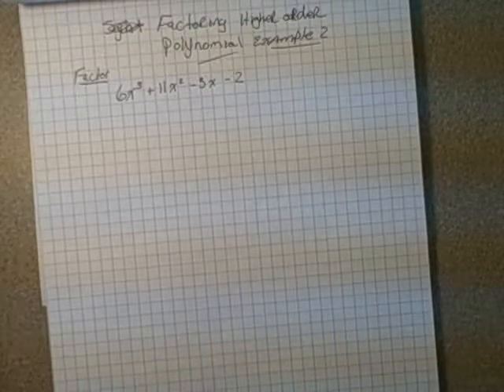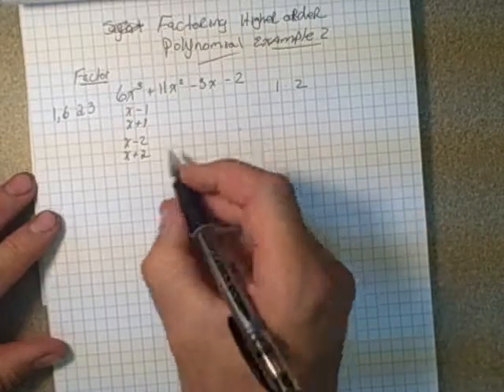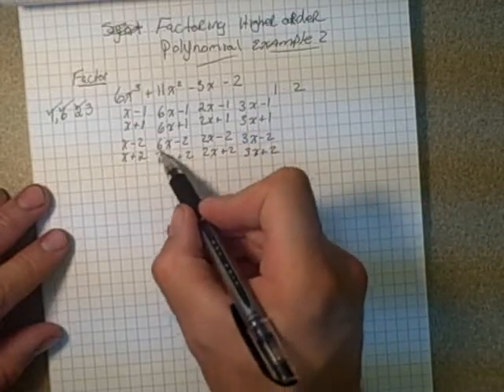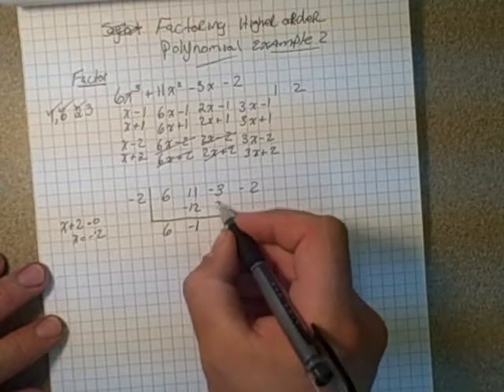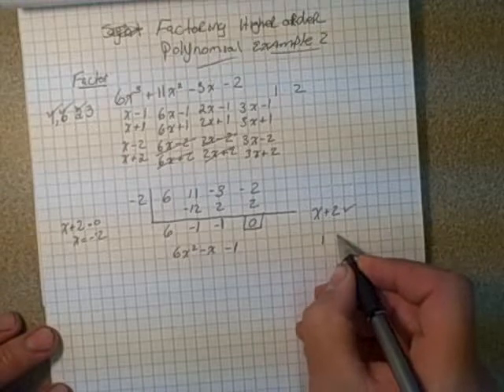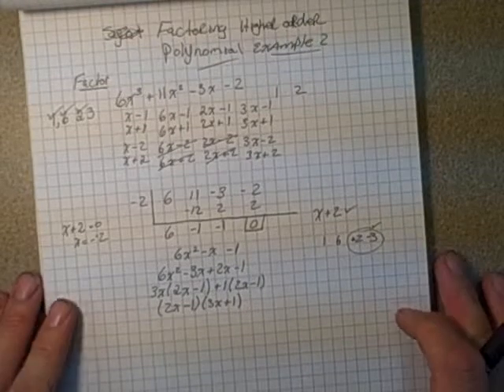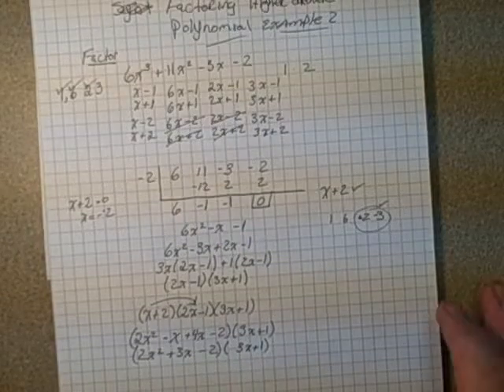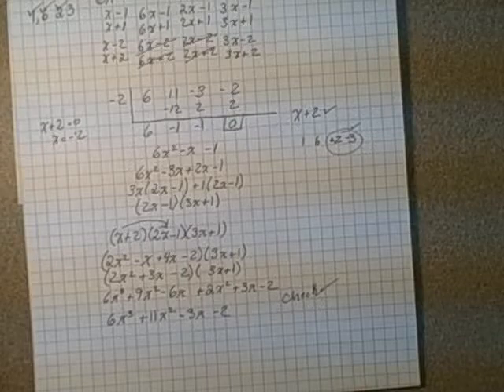4 3 factoring higher order polynomials example 2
Math a 30 factoring higher order polynomials